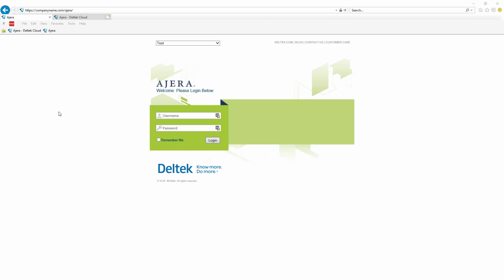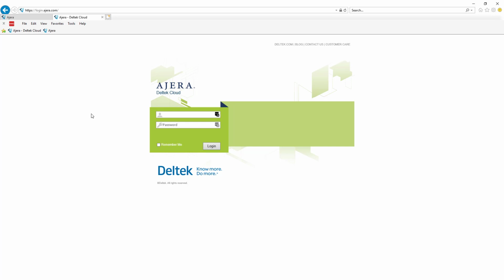Login URLs - Deltek Ajera New User Guide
Users connect to Deltek Ajera through two different processes. The login URLs are different for each process.

Ajera runs on servers managed by firm.

Ajera runs on Deltek servers.

Request login URL from firm's accounting or IT team.